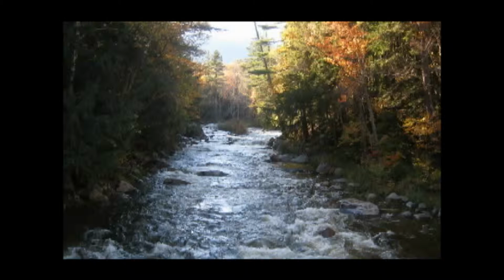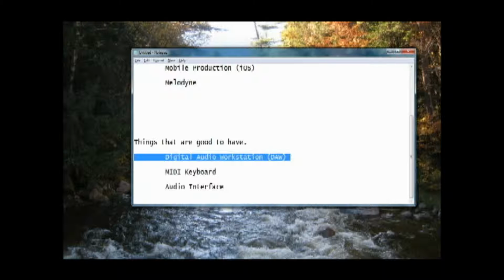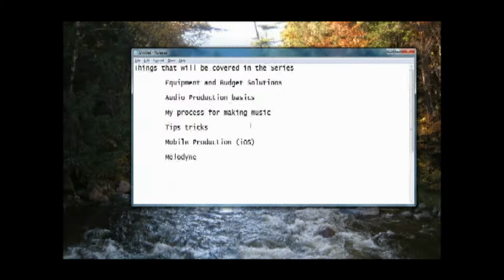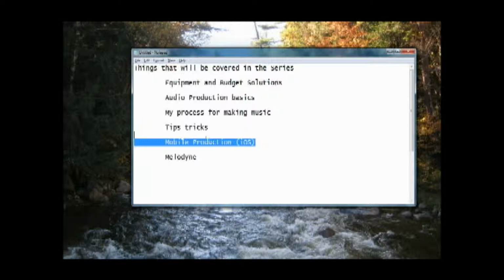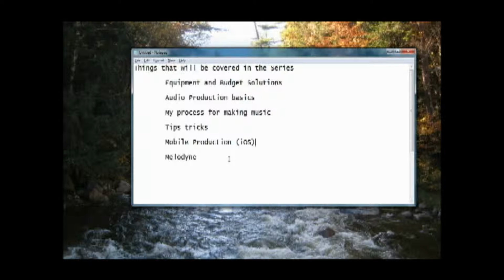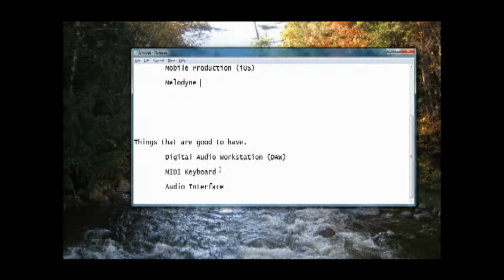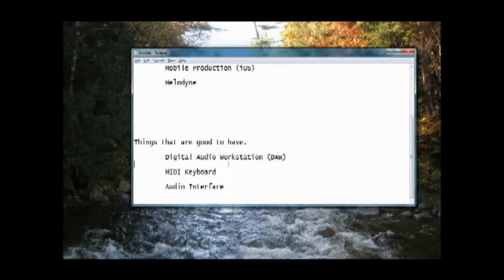Audio Production 01 introduction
The introduction to my Audio Production. The introduction includes what the series overall will cover as well as what equipment you need. To get more Company Z media and information check out these sites.

Sites to like, follow, etc.